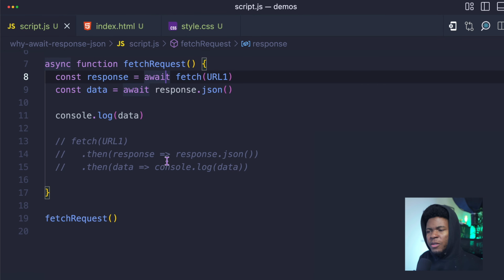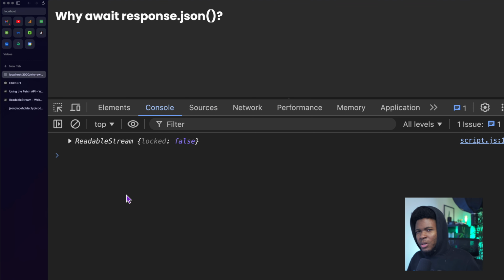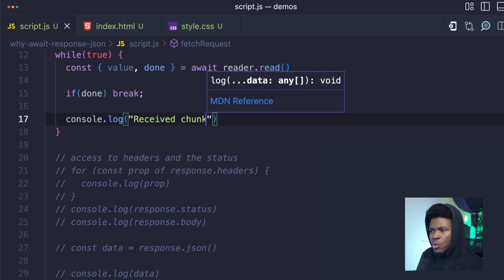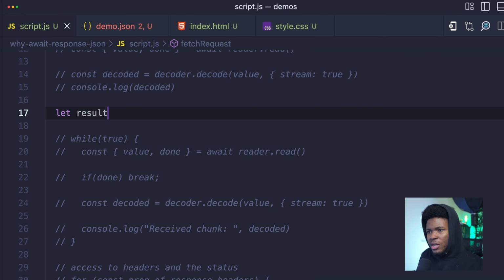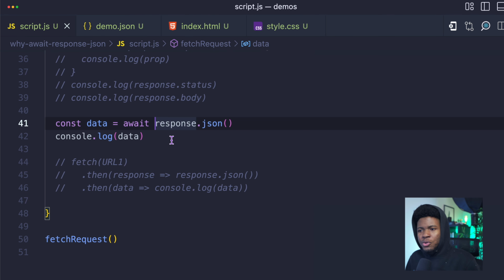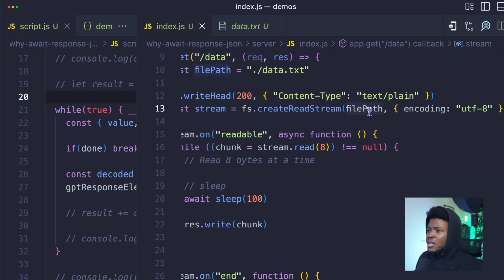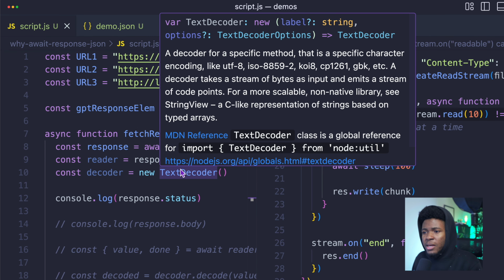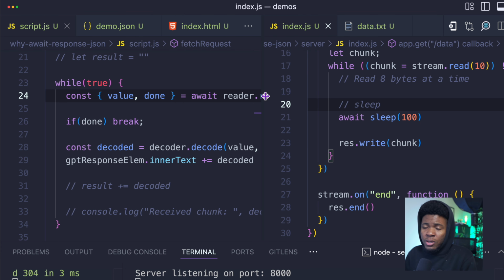Why Await Twice With The Fetch API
Do you ever wonder why you have to do await fetch, and then do await response.json()? Why are both operations asynchronous? I explain that in this video.